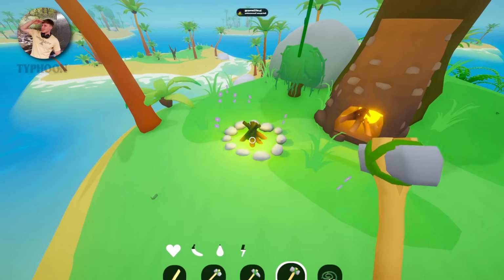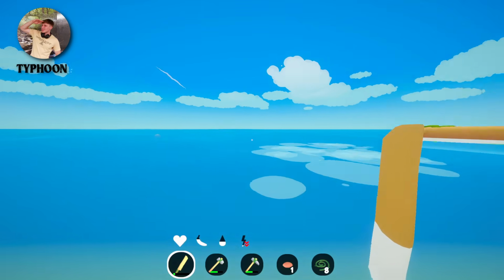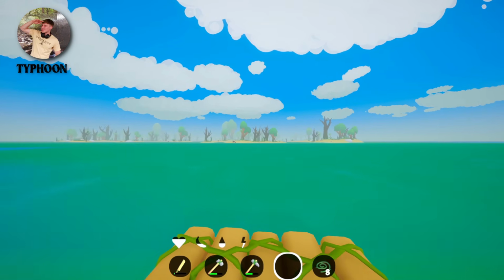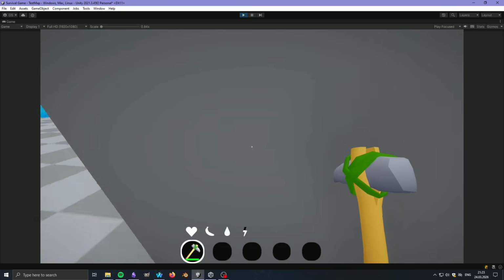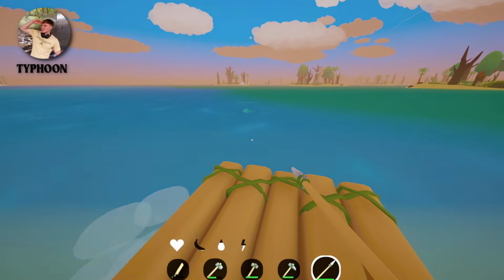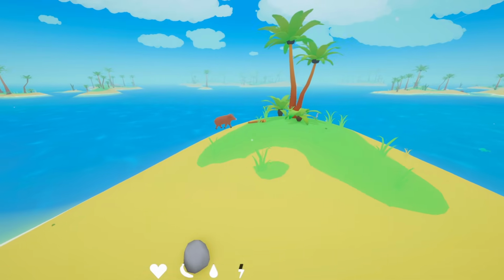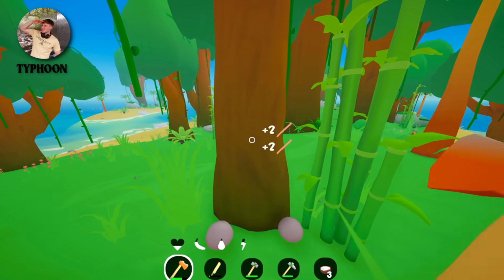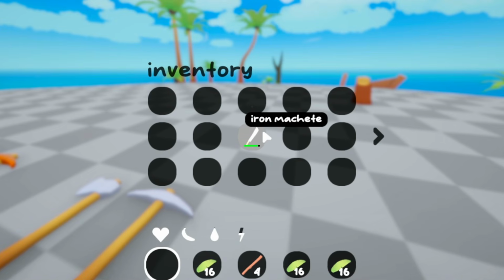Revealing Secrets About My Game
isles world v0.4.1

in this video, we're going to look behind the scenes, and as my friend Typhoon tries to survive and dominate the in game world, I'll show you some tricks that I use while developing my game